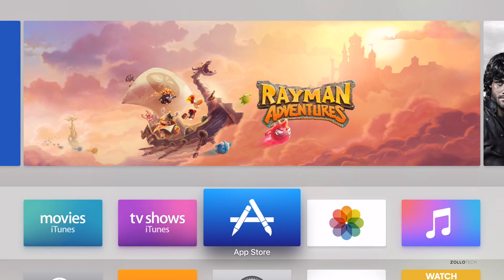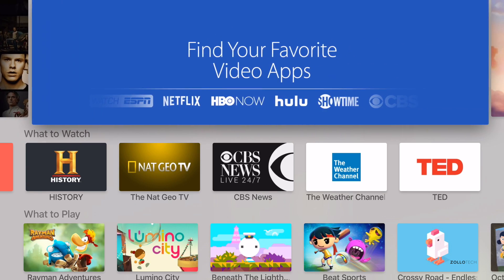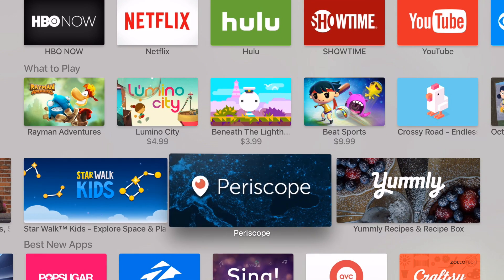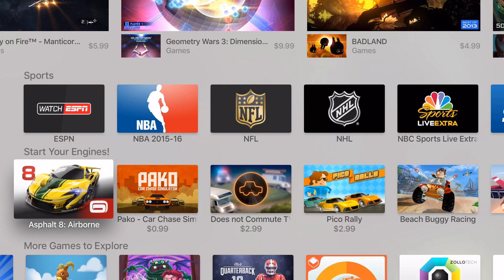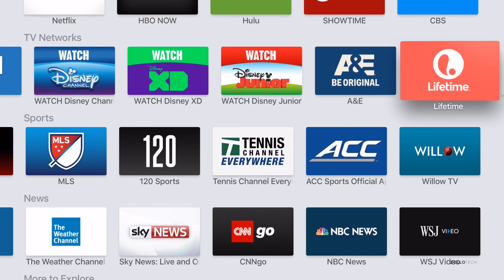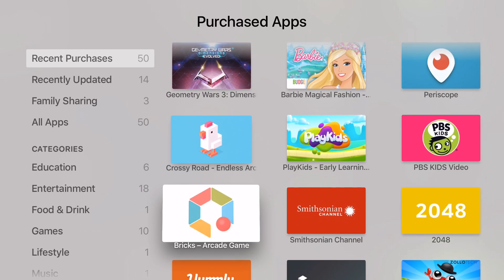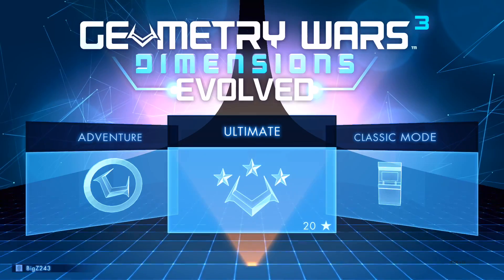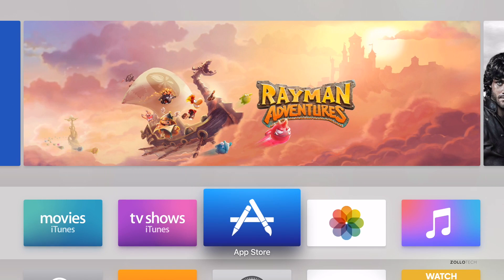Apple TV (2015) - App Store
I show the new App Store on the 2015 Apple TV.